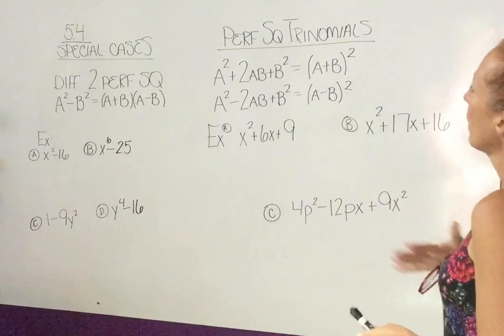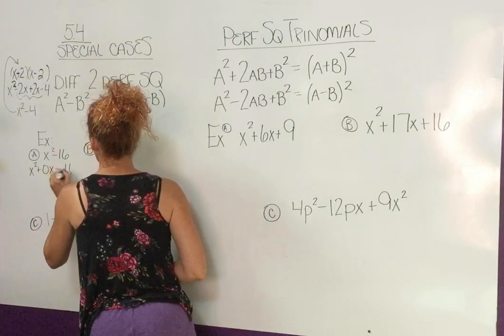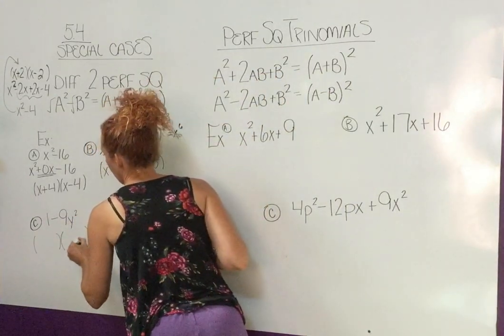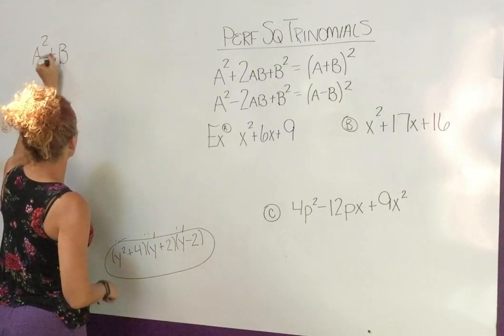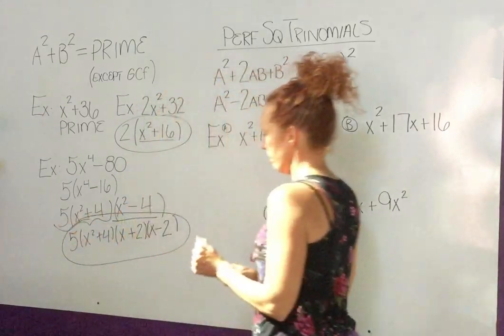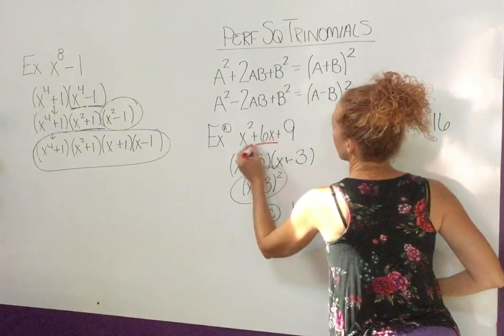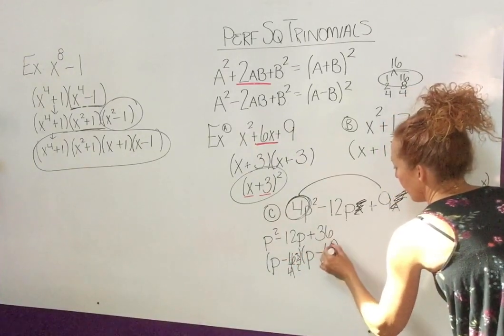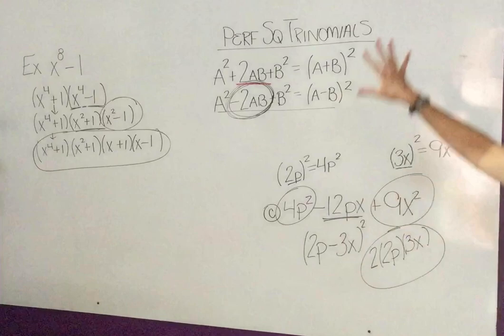5.4 factoring sum and difference of perfect cubes